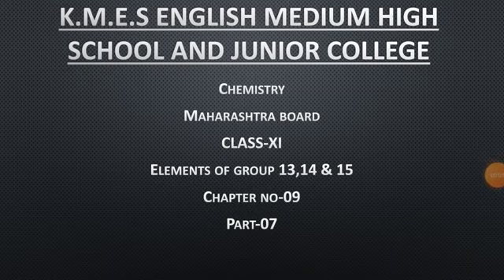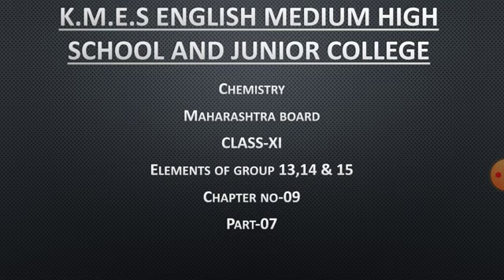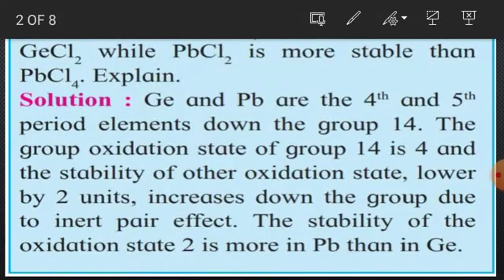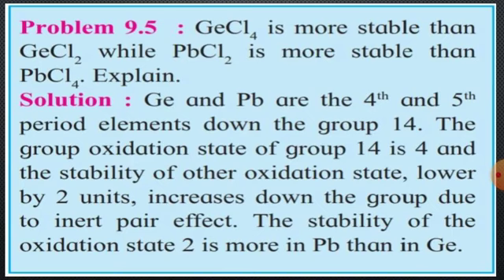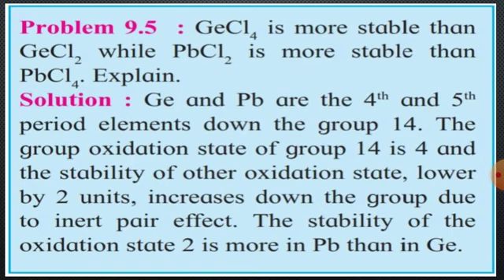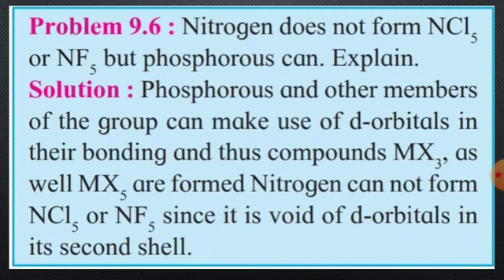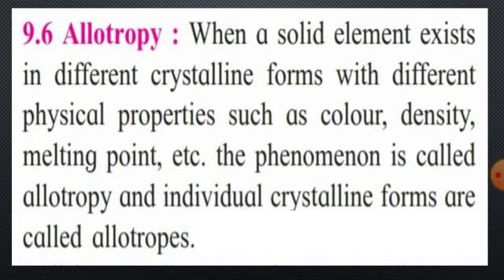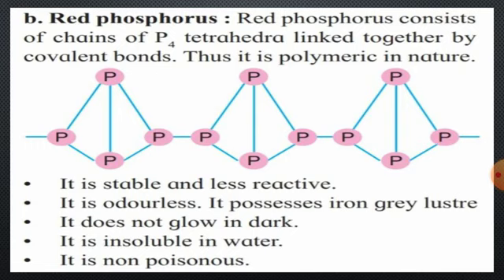ELEMENTS OF GROUP 13, 14 & 15 PART VII